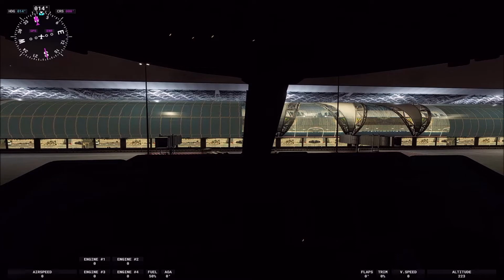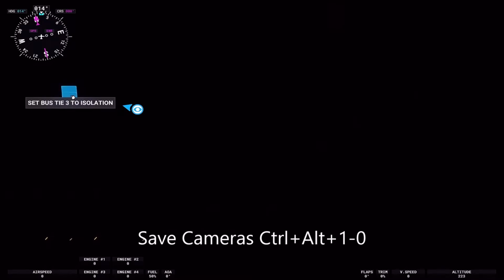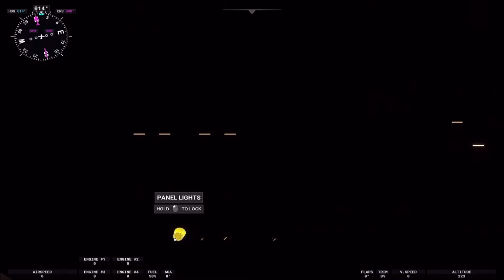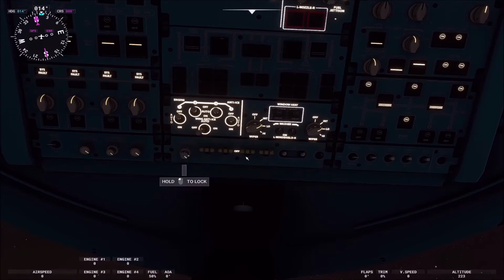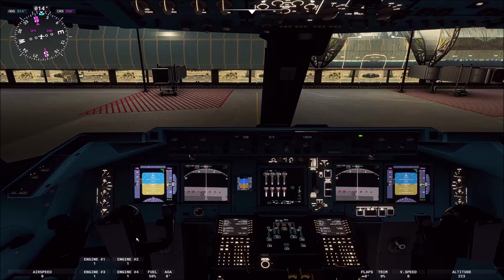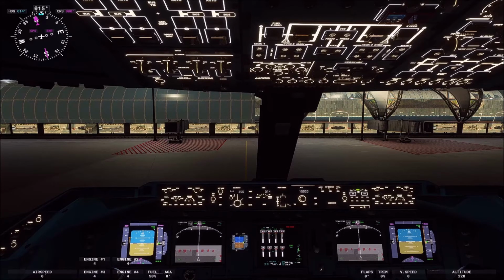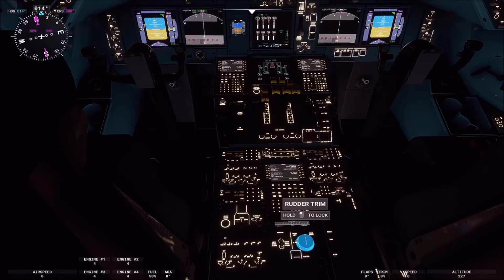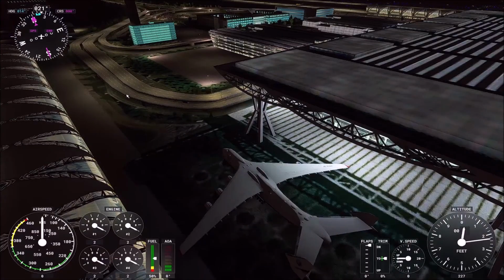ANTONOV AN-225 MRIYA Startup Guide. How to start up a plane you don't know: The Dreamcatcher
How do you start up a plane that you don't know? Especially if it concerns the biggest plane in the world , the Antonov AN-225 MRIYA (Dream) and a dozen of knobs on the panel don't work, you must search for all possible solutions and remain patient. We are a little bit stucked in Suvarnabhumi Airport but this will not be forever.. and by the way how do you pronounce Suvarnabhumi?